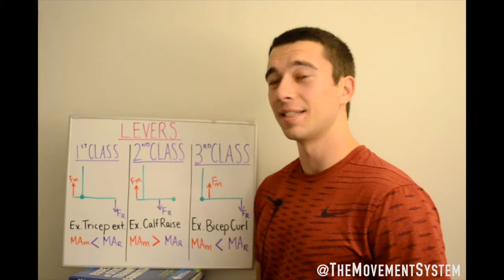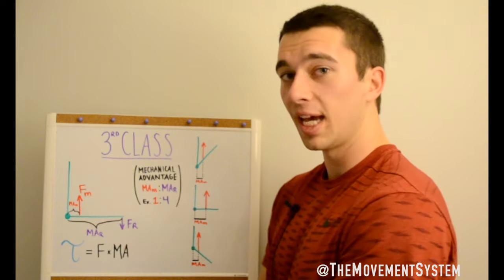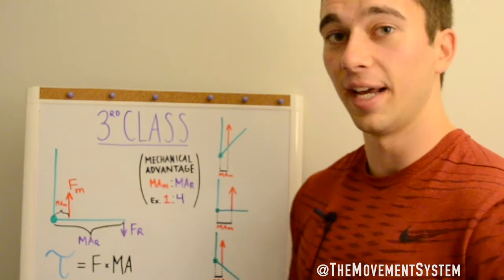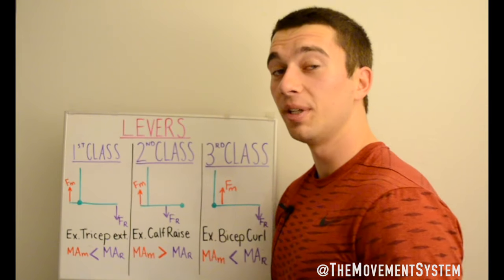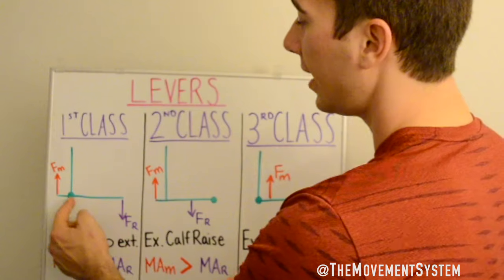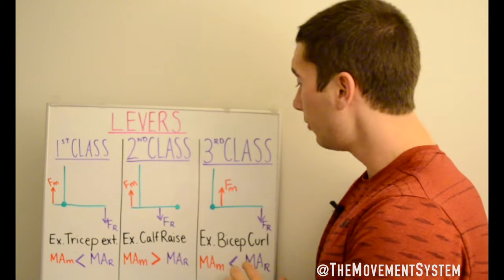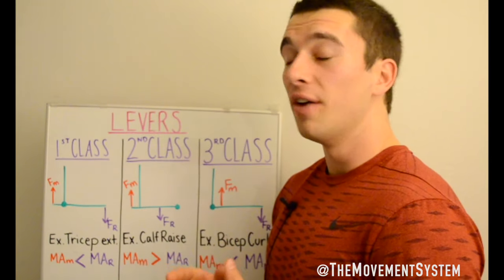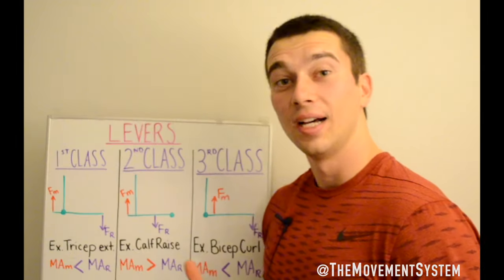Muscle Levers 1st Class, 2nd Class, 3rd Class Explained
Muscle Levers Explained! Class 1, 2, and 3. Moment Arms, Torque, and Mechanical Advantage.

00:00 Start
00:21 -3rdclass lever and Bicep Example
01:05 Moment Arm Explanation
01:39 Torque Explanation and Formula
02:17 Mechanical Advantage Definition and Examples
03:19 Varying Joint Angles and How This Changes the Moment Arm
04:59 1stClass Lever and the Triceps
06:06 2ndClass Lever and Calf Raise
08:12 3rdClass Lever and Bicep and Moment Arms
08:53 Muscle Lever Practical Example Questions